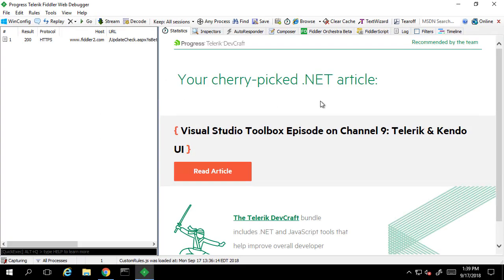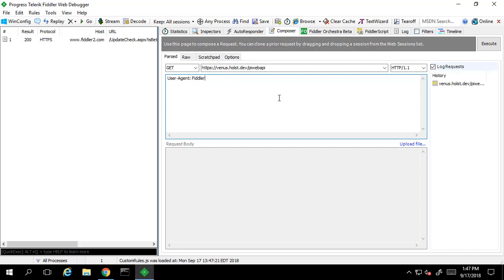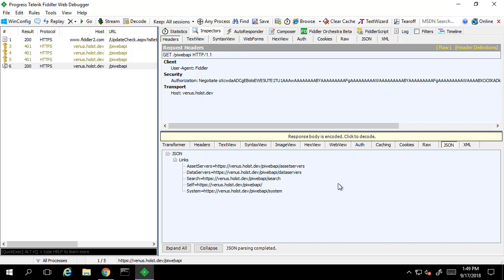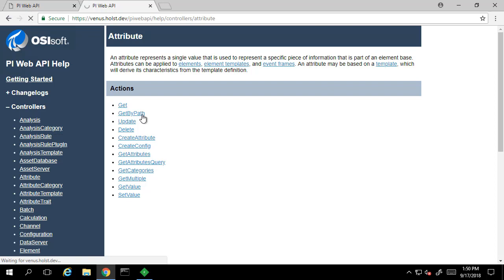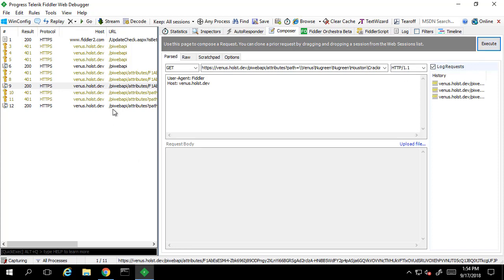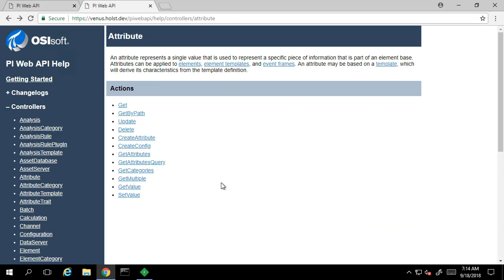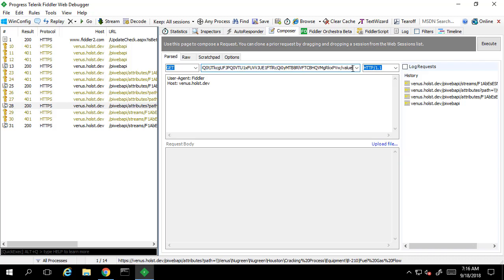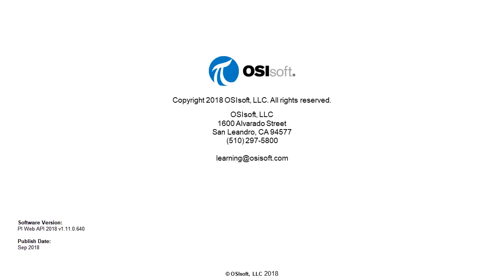PI Web API - Make GET requests using Fiddler